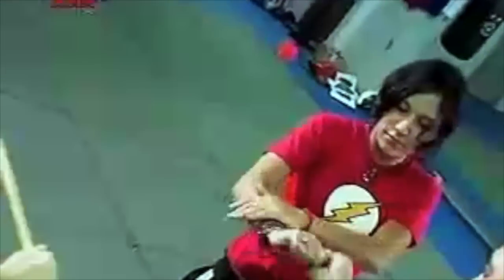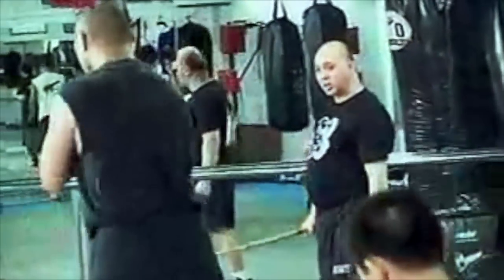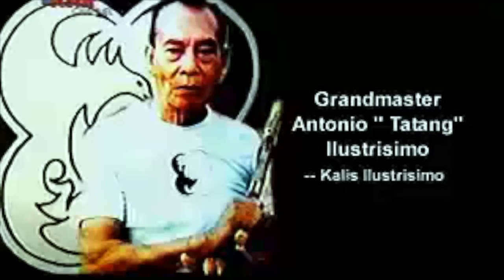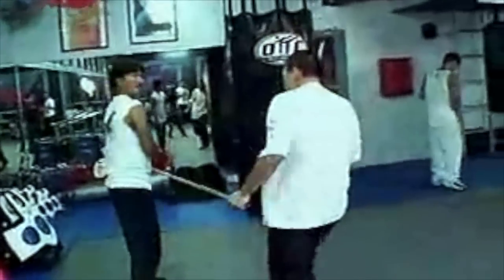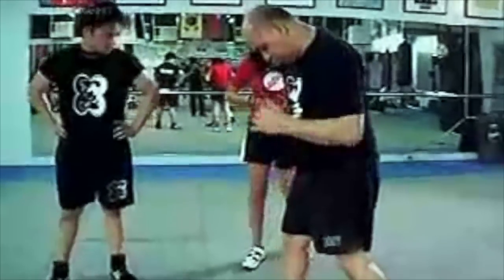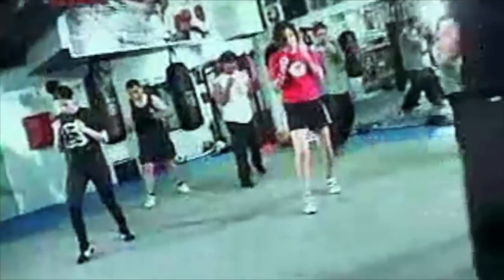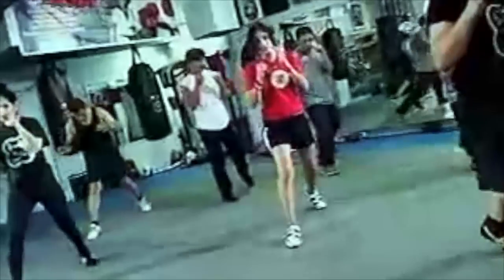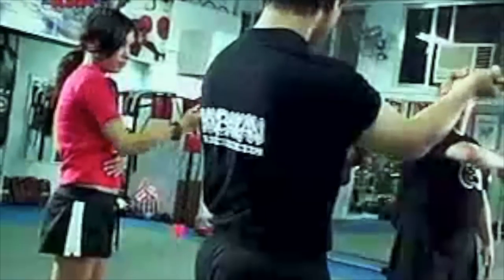Master Christopher Ricketts and Bakbakan Philippines doing Ilustrisimo on TV Show.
Master Ricketts is assisted by Bruce Ricketts, Dodong Sta. Iglesia, Miguel Zubiri, Doran Sordo, Brandon Ricketts, Monsour del Rosario and other members of Bakbakan Philippines. Shot at Olympians Taekwondo Training Center (OTTC) in Fort Bonifacio, Manila, Philippines. 2005.